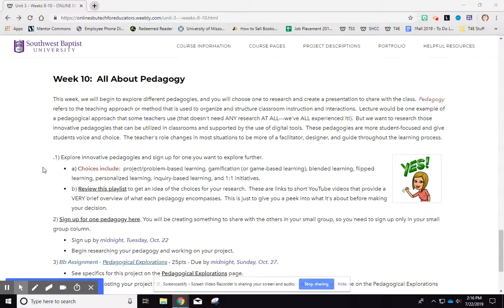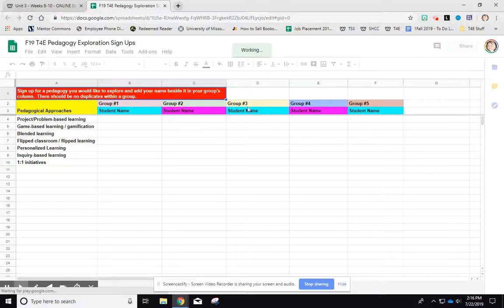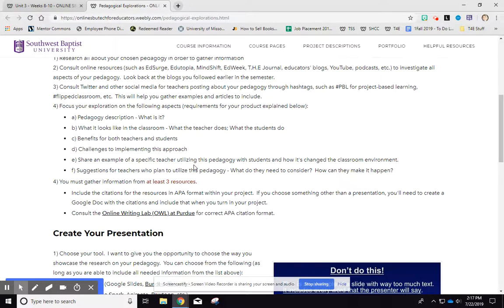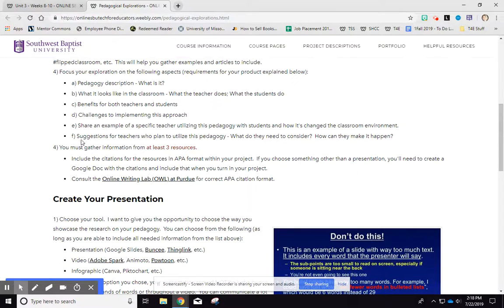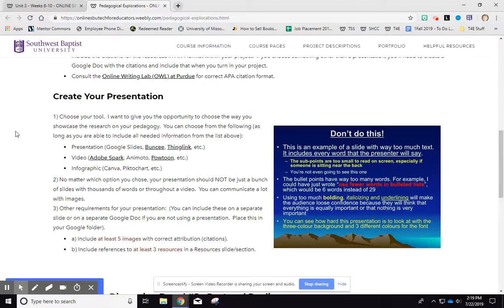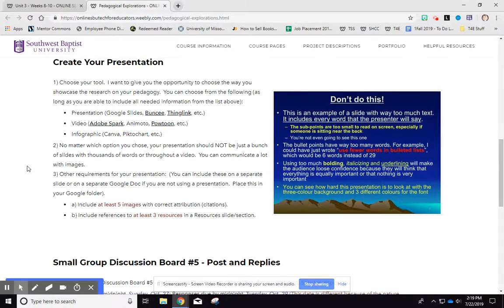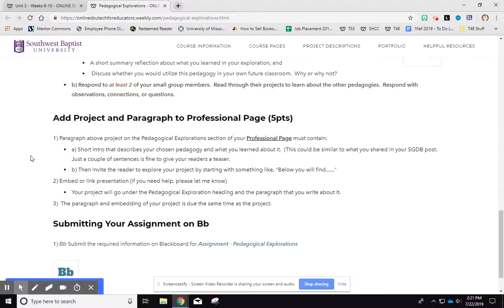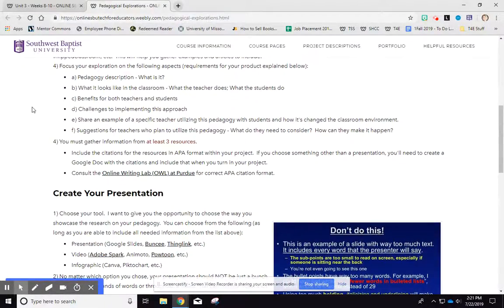Week 10 T4E Overview - Pedagogy